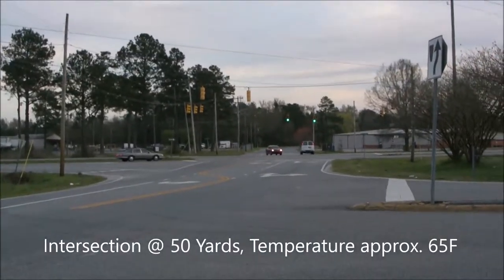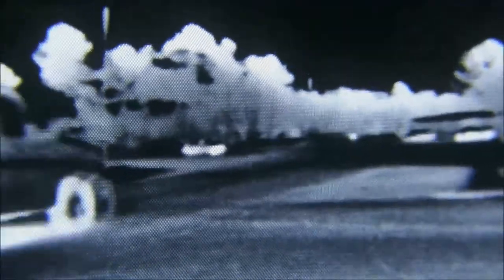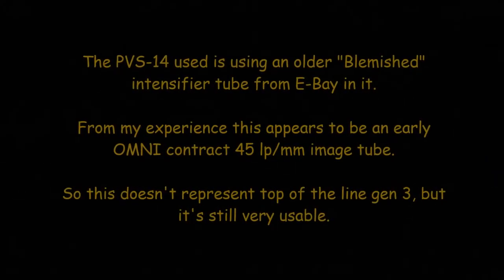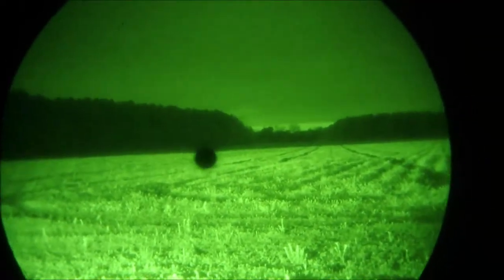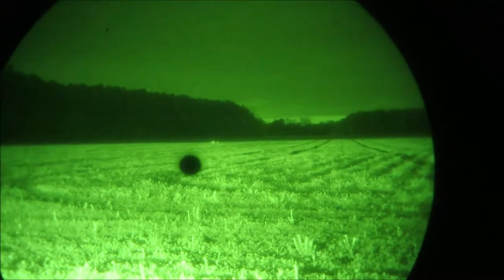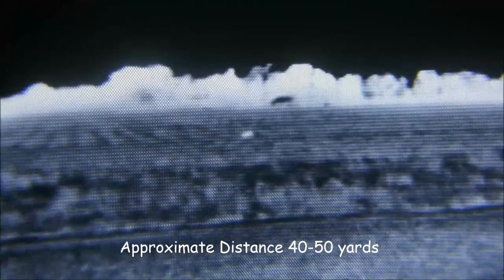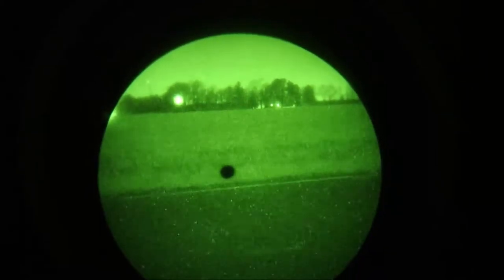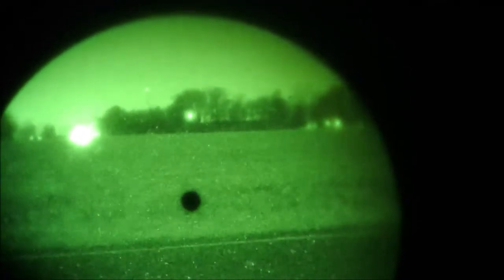Home Built Thermal Imager / Viewer (Part 2)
This is part 2 of a two part video showing a 320x240 30Hz Thermal Imager / Viewer that I built using off the shelf parts... Part one covers the Build itself with some example video and Part 2 is all video footage including night viewing comparing this viewer to Gen 3 Night Vision.